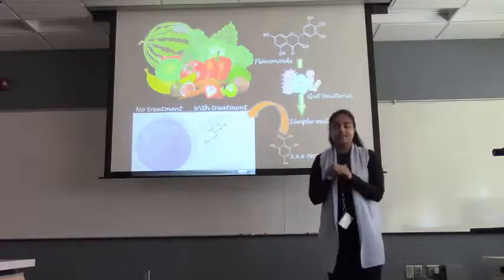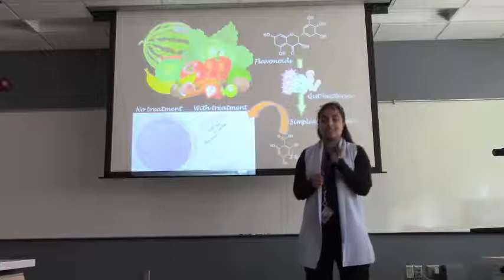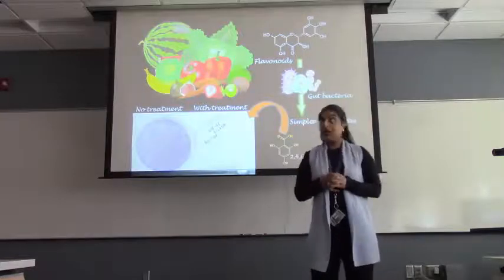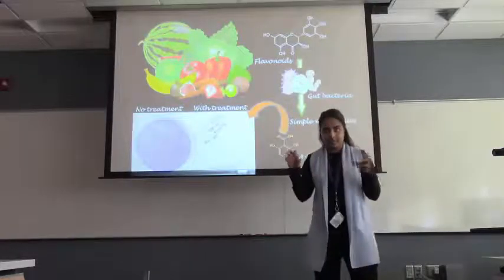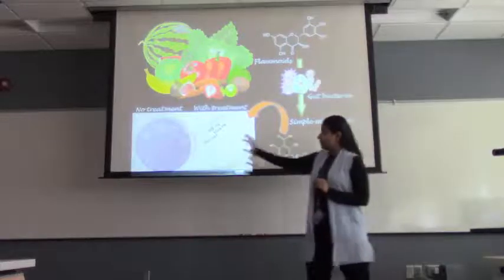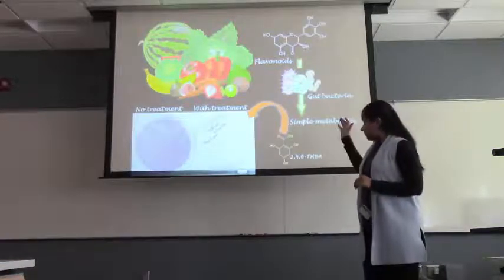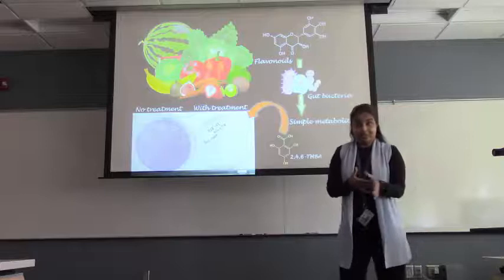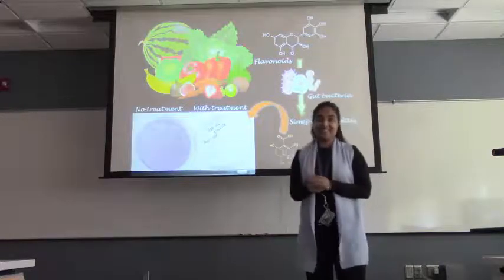South Dakota State University - 3 Minute Thesis Winner 2020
Ranjini Sankaranarayanan presenting her 3MT presentation based on her dissertation titled "Prevention of Colorectal Cancer by Flavonoid Metabolites"